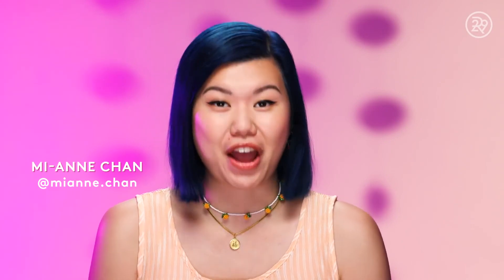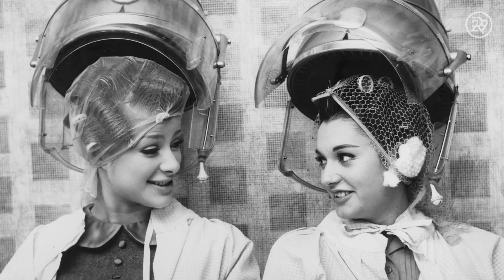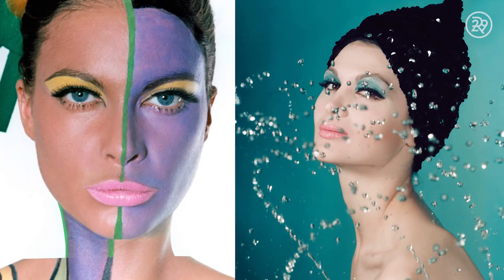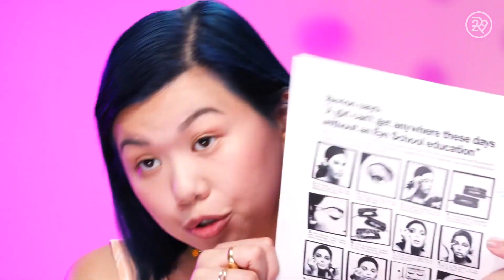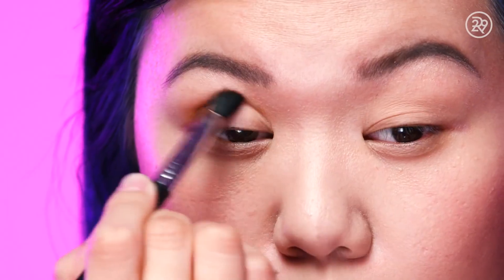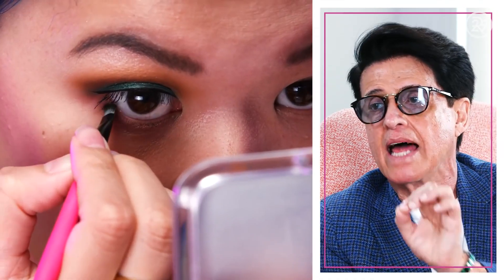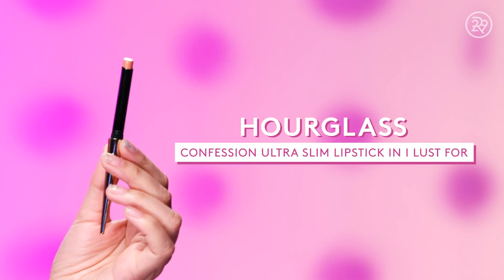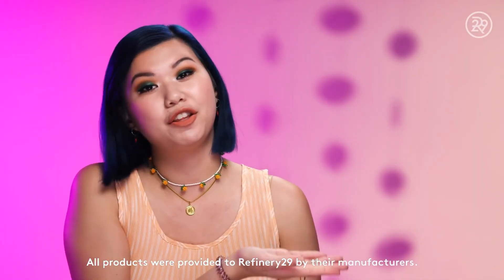Refinery29 - I Followed A 1960's Makeup Routine - Guest: Peter Lamas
This week on Beauty With Mi, our host Mi-Anne Chan challenges herself to follow a 1960's makeup routine. She tests out this vintage beauty routine recreating an old school look! Watch this episode of Beauty With Mi for some 1960's inspiration! Her guest and consultant is Peter Lamas, creator of Peter Lamas Beauty Products.

Products Used:
Revlon Powder Blush in Rose Bomb

ABOUT REFINERY29
Refinery29 is a modern woman's destination for how to live a stylish, well-rounded life.